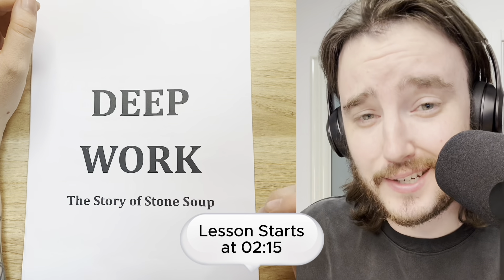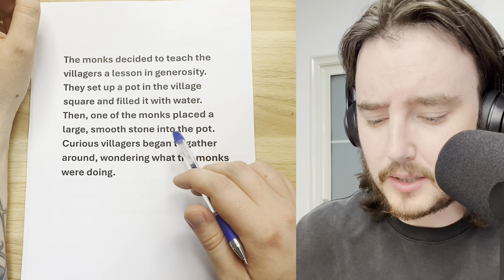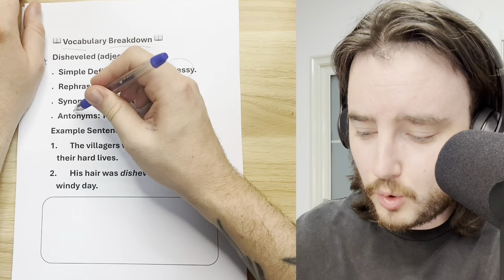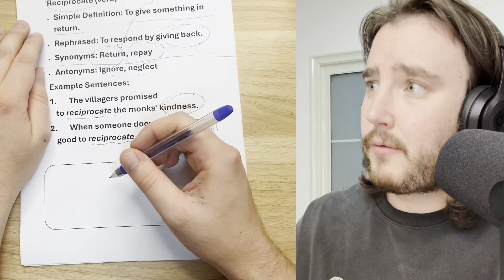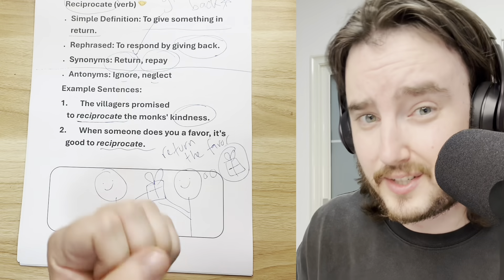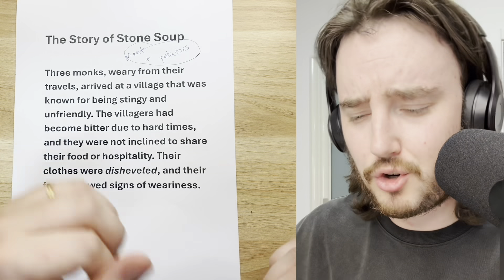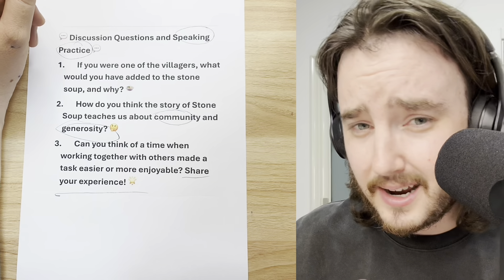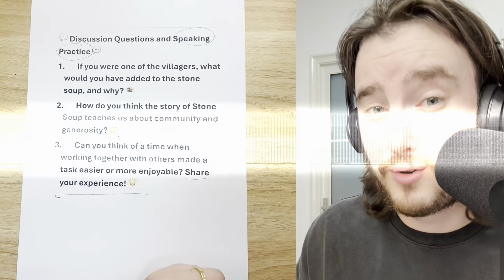The BEST Way to Learn English - FULL POV Deep Work Lesson (*The Story of Stone Soup*)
Click 'JOIN' to become a channel member for huge benefits! 💪

Welcome to English is EZ! 🌟
Hi, I’m Connor, your host! On this channel, I use a SLOW, CLEAR, and DIRECT approach to:

📖 Telling stories
📚 Explaining grammar
📝 Providing useful English tips
Feel free to use my channel to improve your listening and English comprehension skills.

🌟 This is a new channel... consider yourself an early investor! 🌟